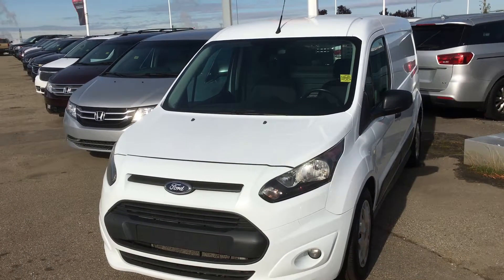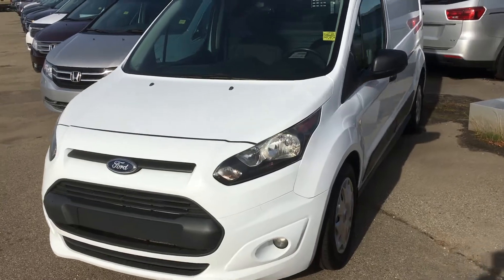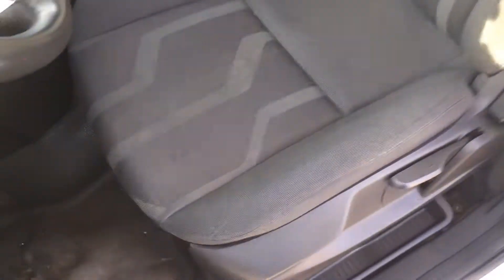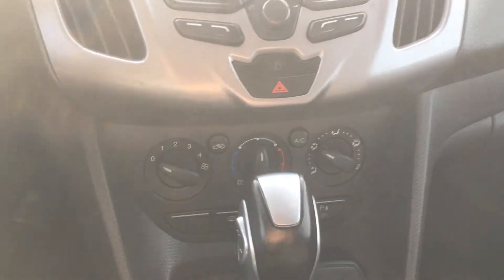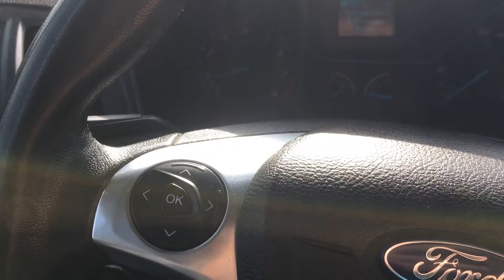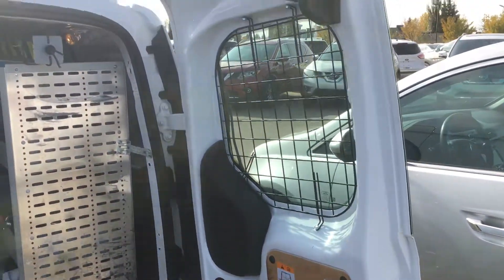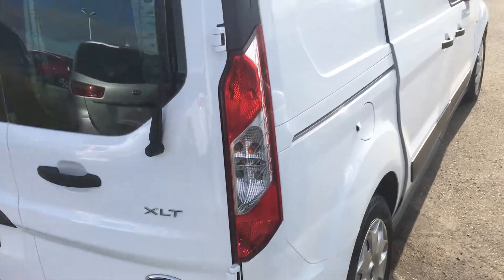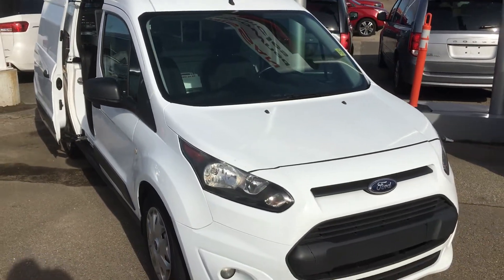2014 Ford Transit Connect XLT